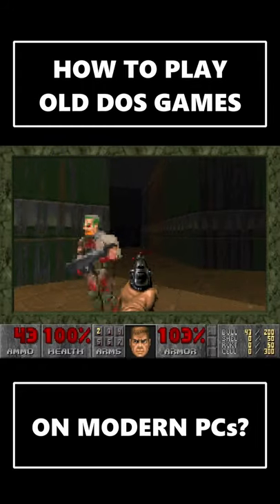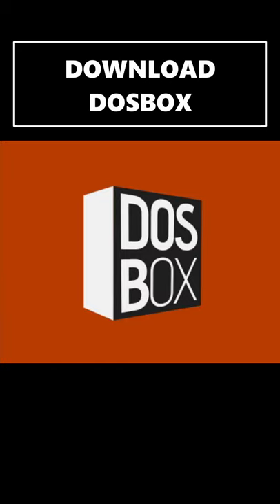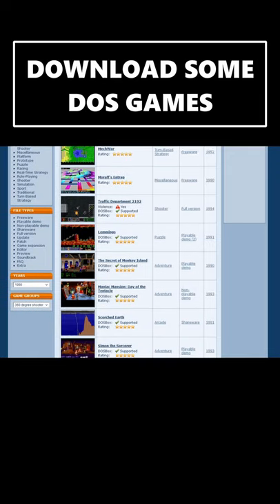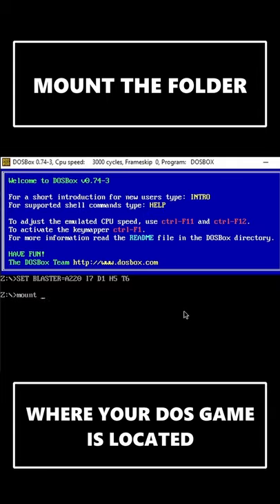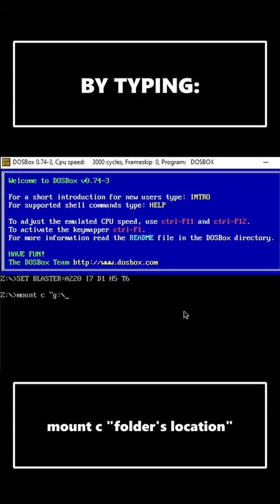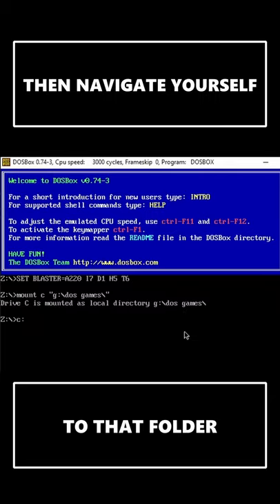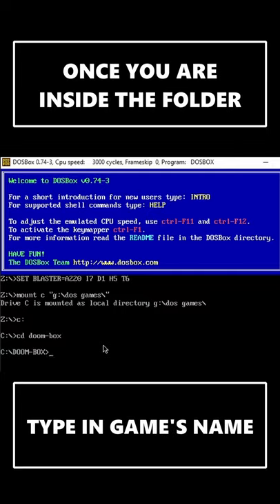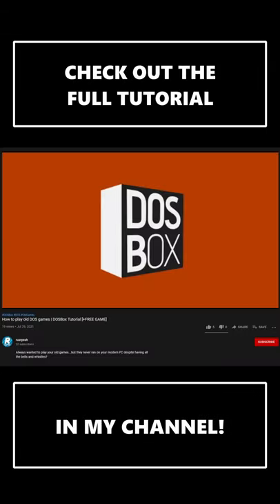How to play old games in DOSBox